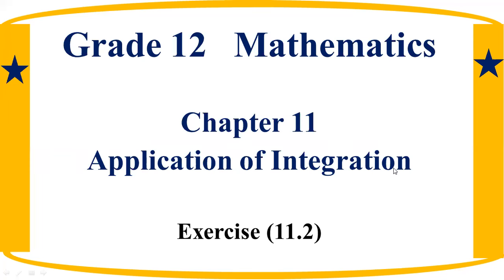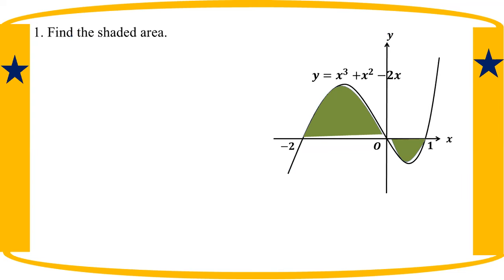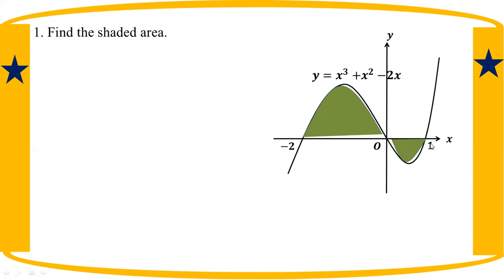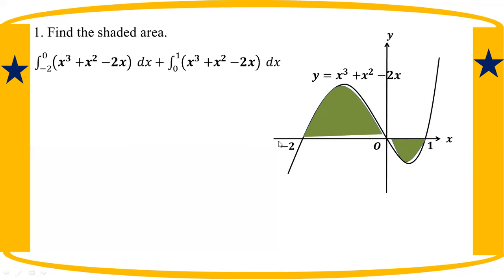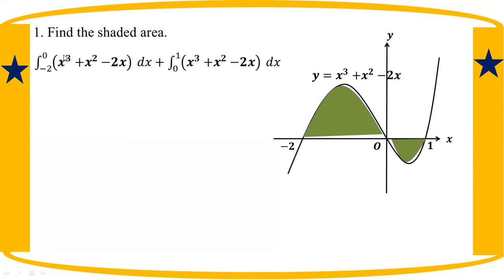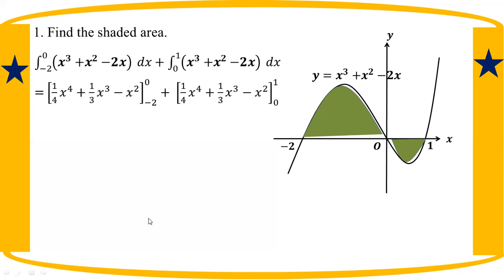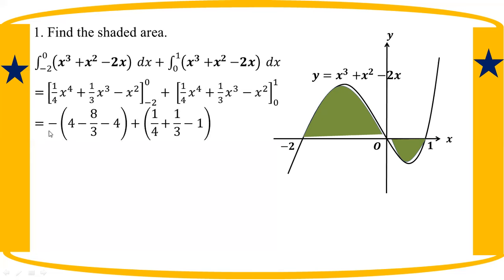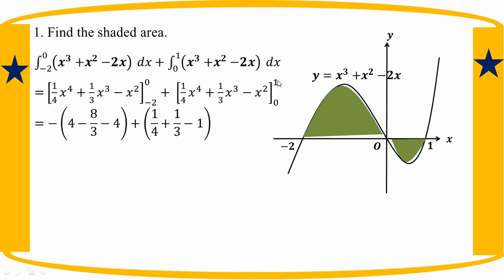# Grade 12 Math (ch 11) Ex (11.2) - 1 (c)